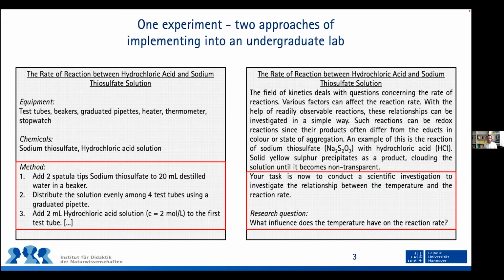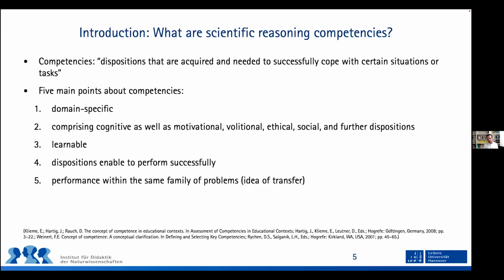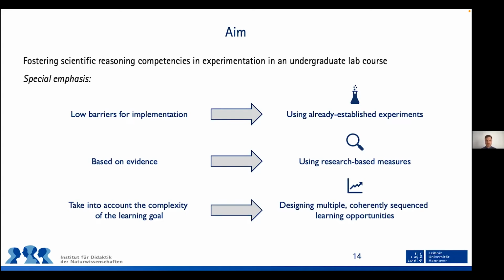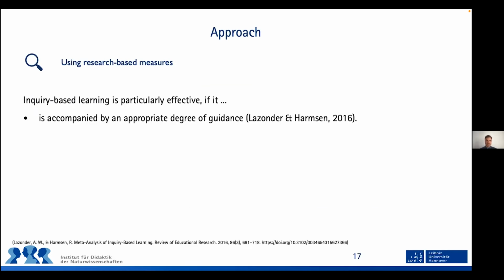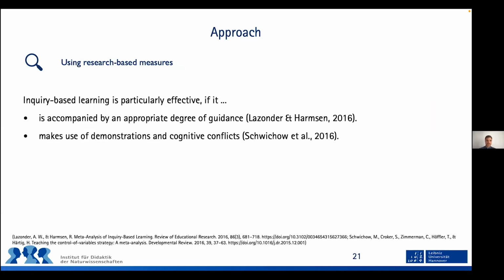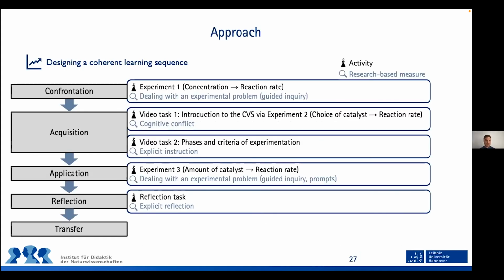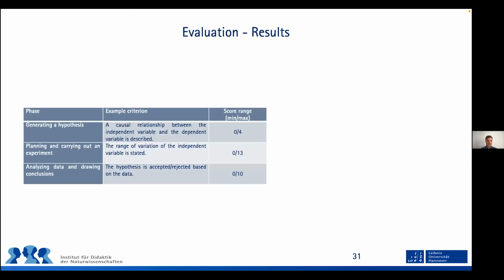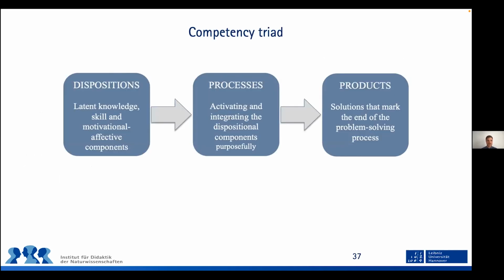CLEAR22 Andreas Nehring and Marco Reith Invited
Fostering scientific reasoning competencies in an introductory lab course: Evidence-based design of a learning sequence in general chemistry